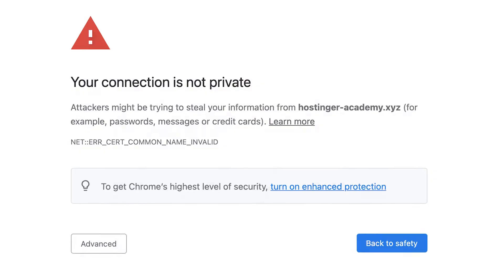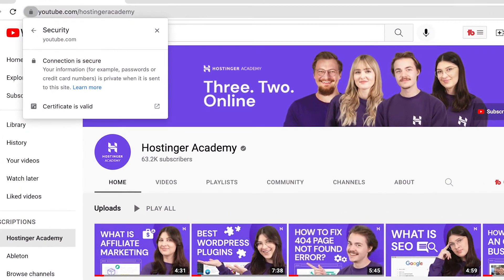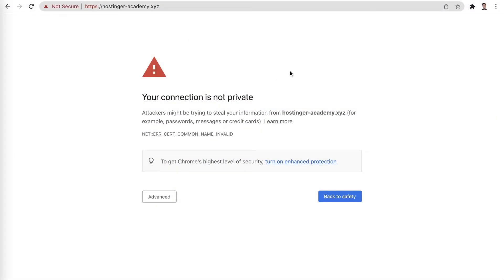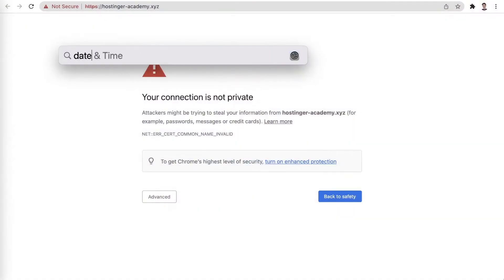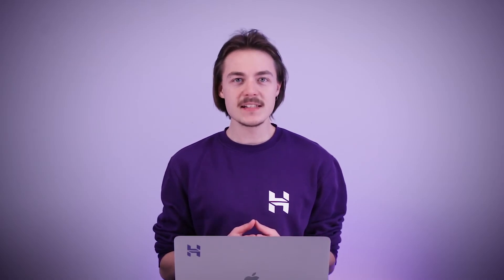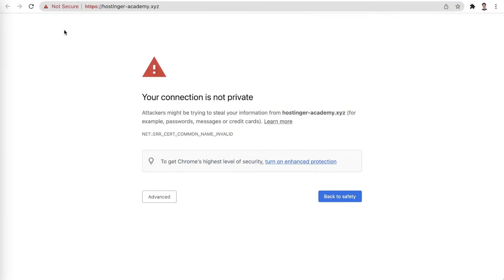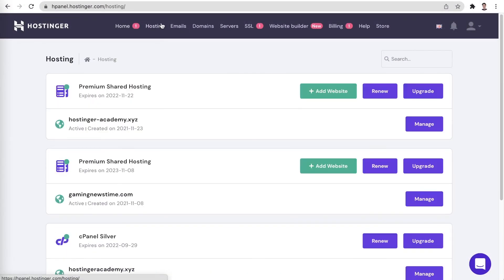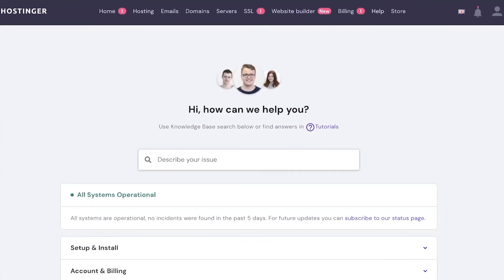How to Fix “Your Connection is Not Private” Error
Learn different methods to fix the “Your connection is not private” error and common reasons behind this issue. Create your website with Hostinger web hosting

When the “Your connection is not private” error message shows up on a browser, you will not be able to access the site’s content. Follow this tutorial to learn the causes of this issue and how to fix “Your connection is not private” on your browser.
📌 Handy links

How to install free SSL certificate on Shared Hosting:
⭐Follow Us⭐

🕒 Timestamps
00:00 - Introduction
00:11 - Understanding the error
00:57 - Error solution for website visitors
02:50 - Error solution for website owners
03:18 - Outro

Most websites nowadays adopt the HTTPS protocol to connect to a browser, using an SSL certificate to ensure that the connection is completely private. It does that by encrypting your data, so no one would be able to intercept the connection and steal sensitive information such as passwords or banking details.

When a web browser detects an issue with the website’s SSL certificate, the “Your connection is not private” error message will show up to inform users that the website is not safe.

Here are some methods to fix “Your connection is not private” on your browser:

🟣 Refresh the Page or Clear the Browser Cache

The “Your connection is not private” error may be a temporary issue, and you will only need to refresh the page to fix it. If this method does not work, clear your browser cache and then refresh the page.

🟣 Use Another Browser or Restart the Computer

Other options are to restart your computer and temporarily disable the antivirus software on your computer. In addition, make sure that your computer’s time and date are configured correctly.

🟣 Use a Different DNS server

We recommend using Google’s public domain name system and adding two addresses to the DNS servers section:

👉 8.8.8.8
👉 8.8.4.4

🟣 Bypass the Error Message

If the error message still appears, try bypassing it by clicking on the Advanced link and proceed to the website by clicking on the website’s URL. However, do not enter passwords or other sensitive information as the connection is not secure.

🟣 Contact the Website Owner

If you can, inform the website owner about the error message so they can take action right away. If you are the website owner, re-install the SSL certificate to fix “Your connection is not private” on your site.

At Hostinger, use the SSL panel to uninstall your current SSL certificate and install a new one.